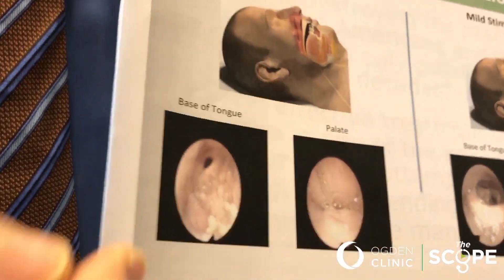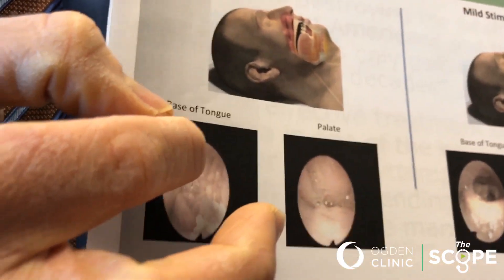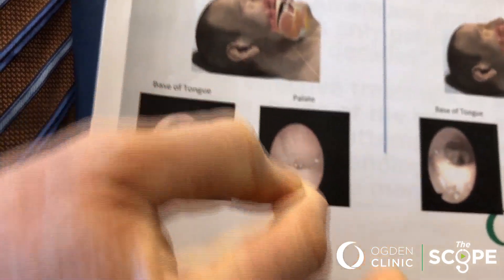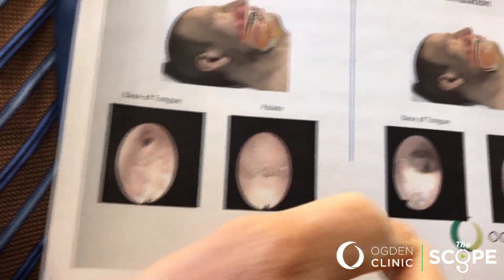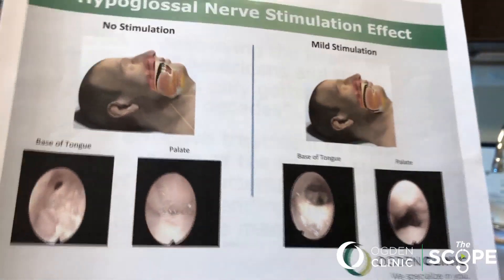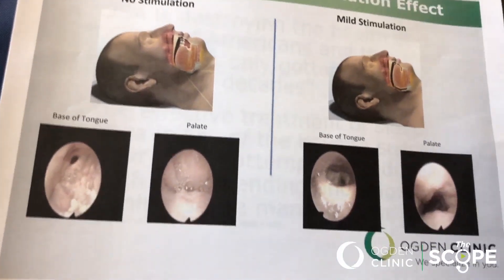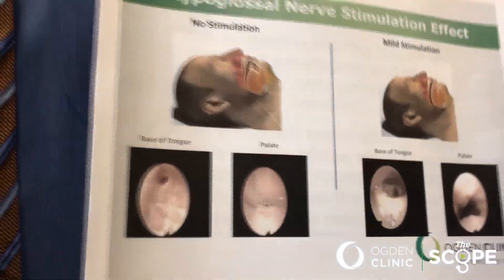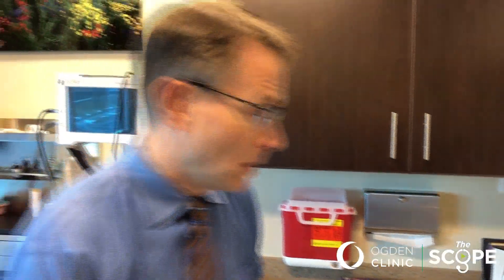Ep. 10: A Breakthrough Option for Sleep Apnea | The Scope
Can obstructive sleep apnea patients finally say goodbye to the mask? Dr. Doug Anderson now offers a new solution: the Inspire Sleep Therapy implant. Learn more about this innovative treatment today on The Scope.